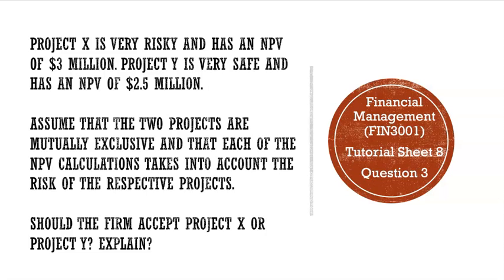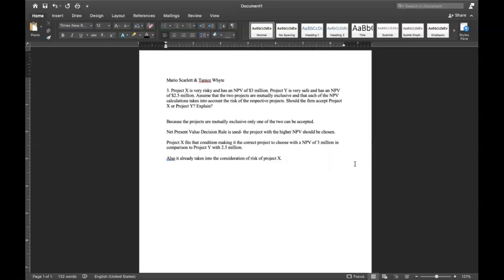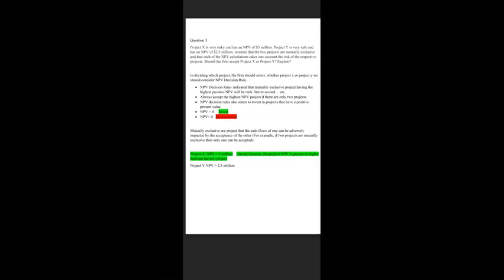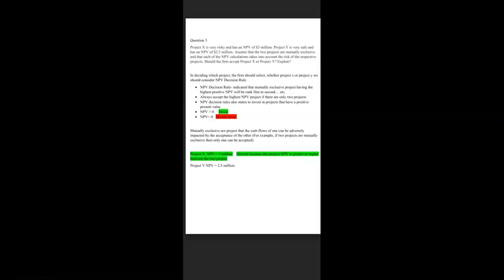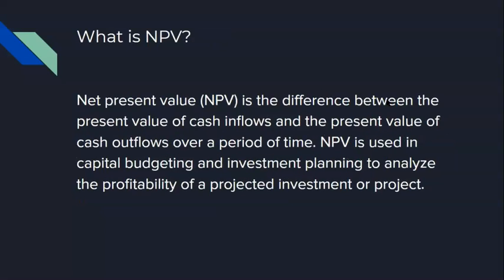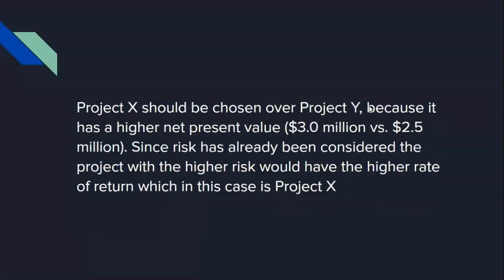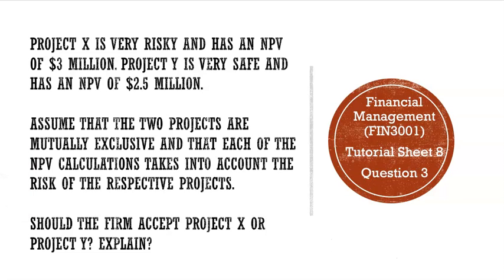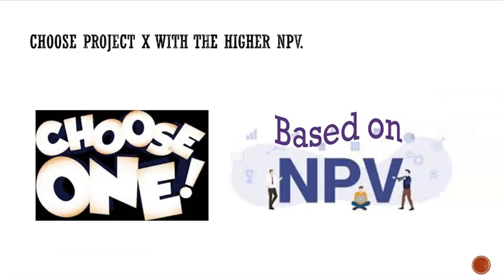Financial Management Tutorial Sheet 8 Question 3 (2021 Summer)